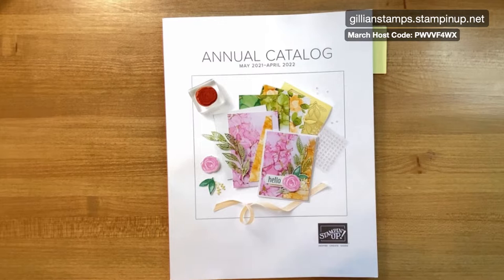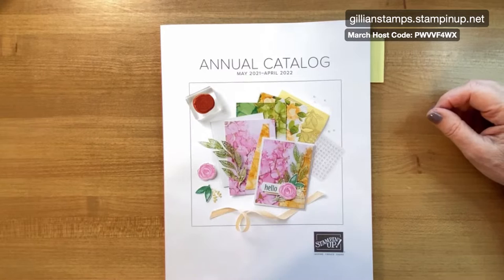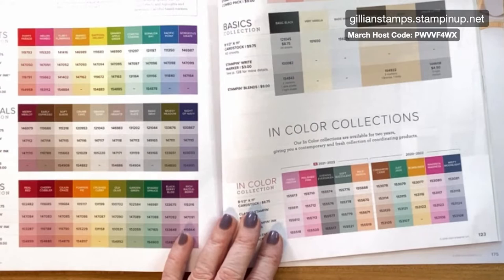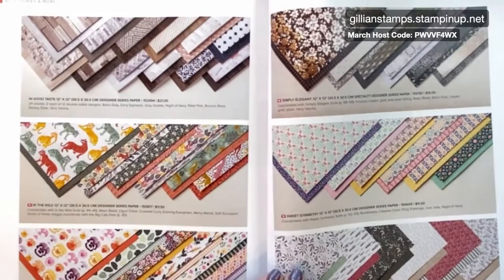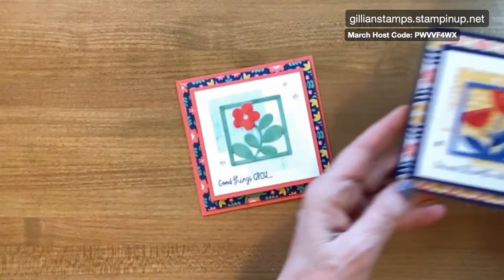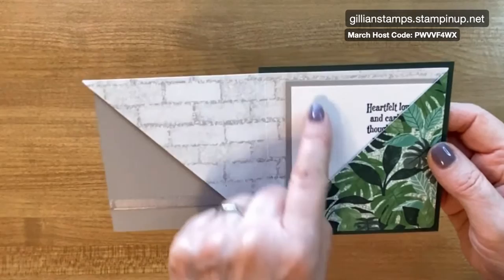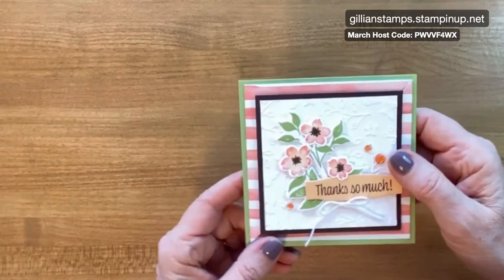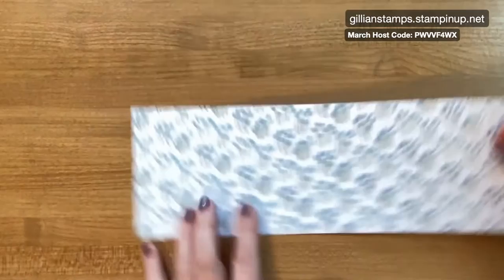Stampin' Up! Easy Fun-Fold Pocket Card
This is a quick and easy card to make and a great way to use up some of those beautiful patterned papers in your stash.  I hope you'll join me.